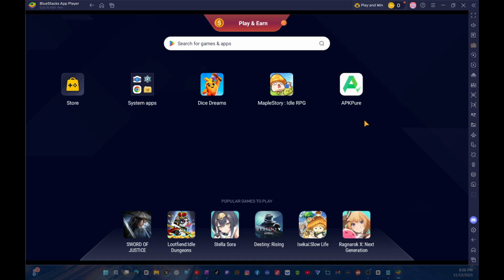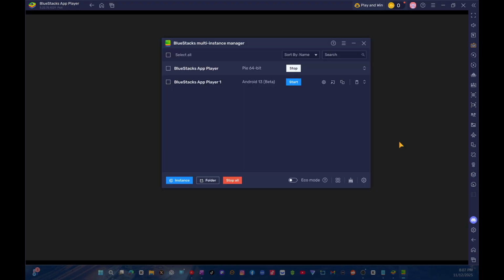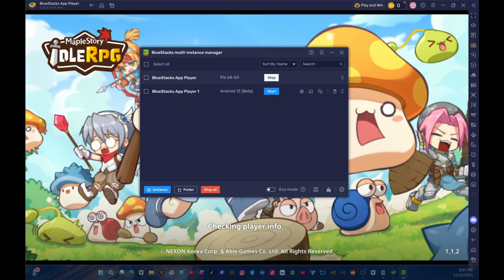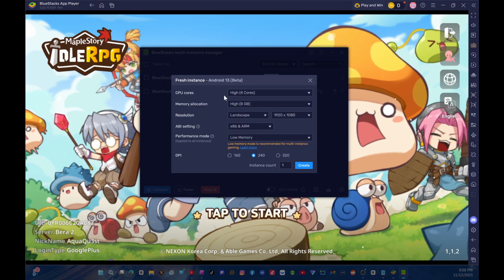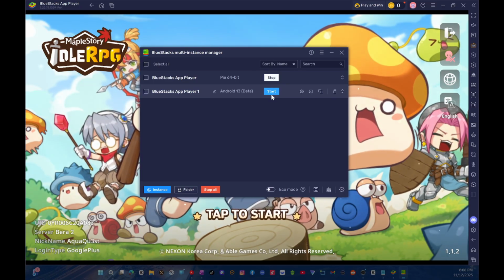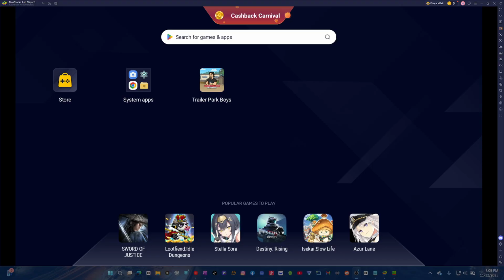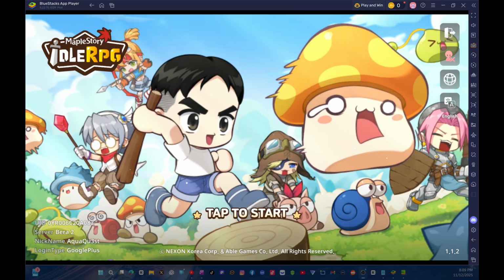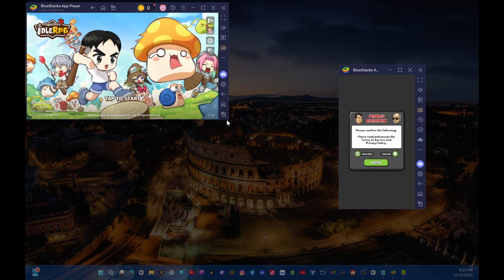🌊 Run Two BlueStacks Game Apps At Once | AquaTechFantasy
Use this video to learn how to run two BlueStacks game apps at the same time using Multi-Instance Manager! In this tutorial I show you how to clone your game, set different accounts, and arrange both windows side-by-side so you can grind, farm, or reroll faster. 💨🎮

Whether you’re playing gacha games, idle games, or any mobile title, this setup will let you multitask like a pro on your PC or laptop. I’ll walk you through every step: opening Multi-Instance Manager, creating a new instance, copying your main setup, and optimizing performance so your games don’t lag while both are running. ⚙️✨